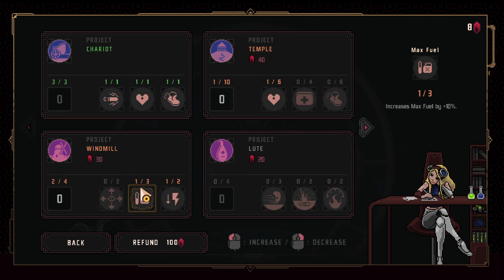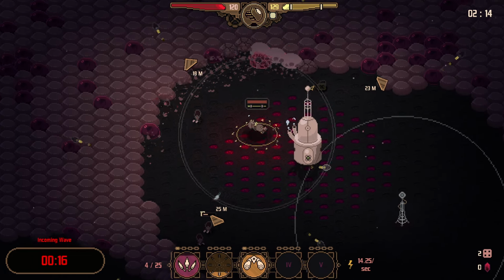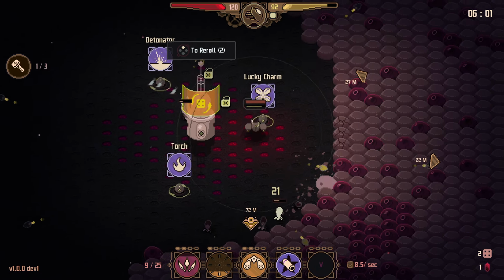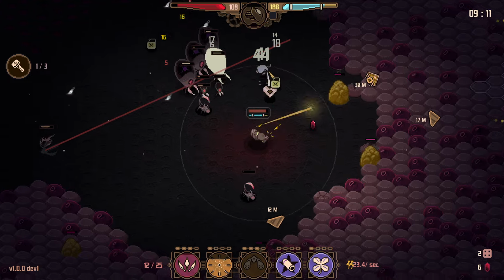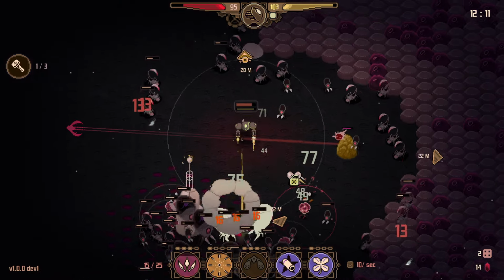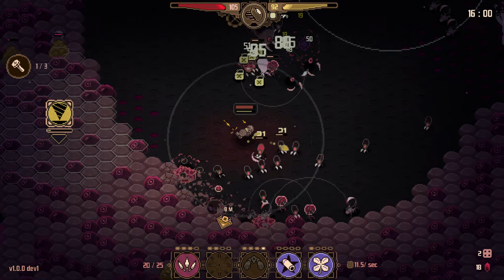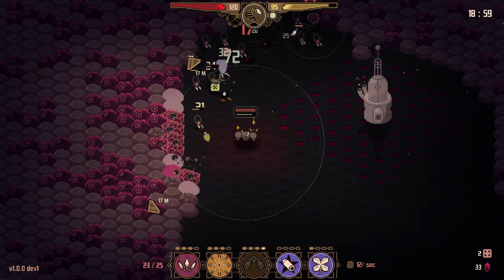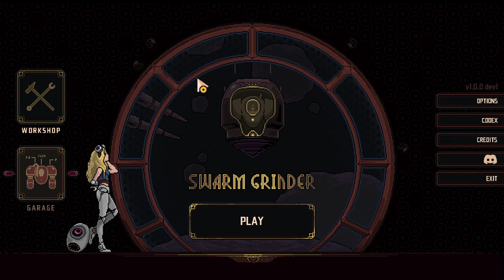We Got 1.0 Release EARLY!! Swarm Grinder!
We got 1.0 Release Early!

Swarm Grinder is an action roguelite game with pixel art graphics. Battle enemies to make your way through a mass of spreading and evolving cells hosting dormant enemies. Collect a variety of game-changing skills and upgrades to create unique builds.